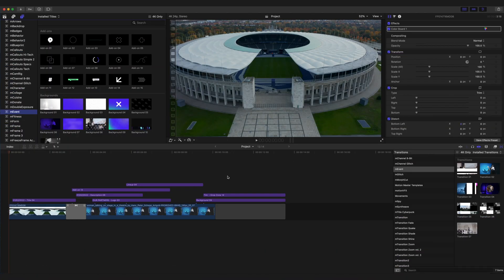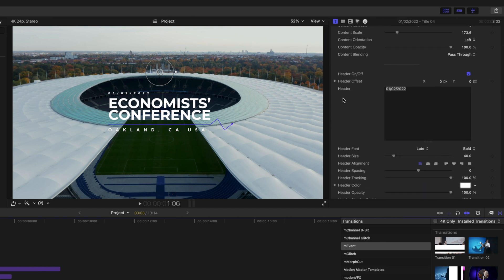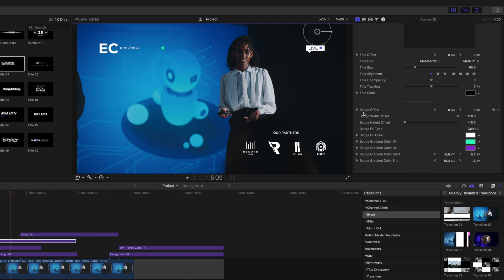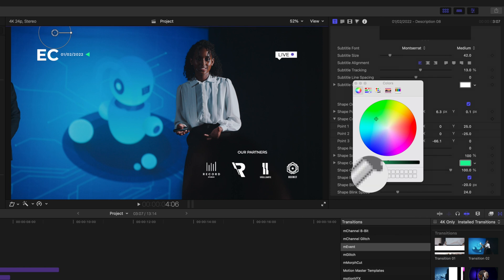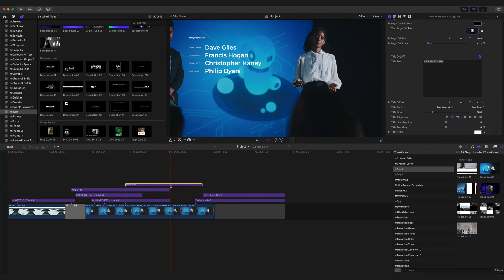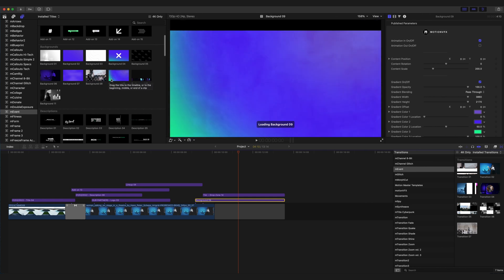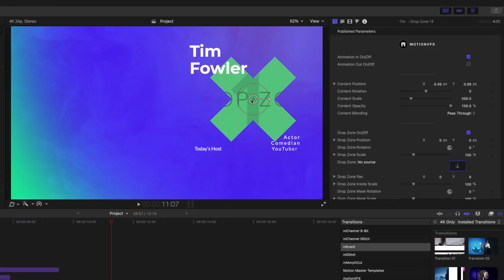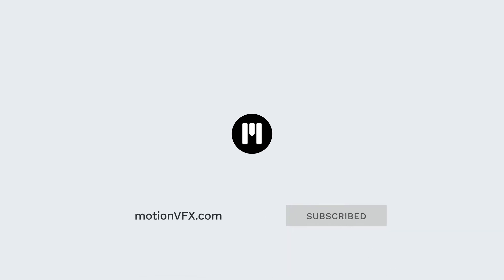mEvent Tutorial — Drawing more attention to your event with graphic design— MotionVFX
In this tutorial by George Edmondson, learn to improve your event videos editing skills and boost your layouts with a massive collection of mEvent tools and presets. Get the know-how on working with the product and perfect your workflow to get stunning results and craft visuals that sell.